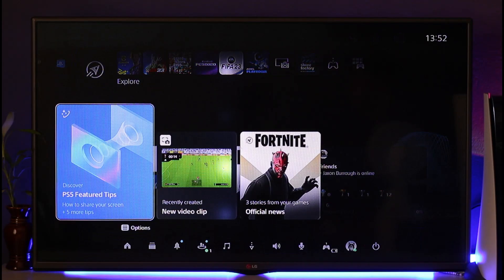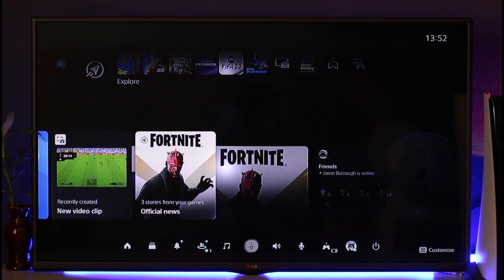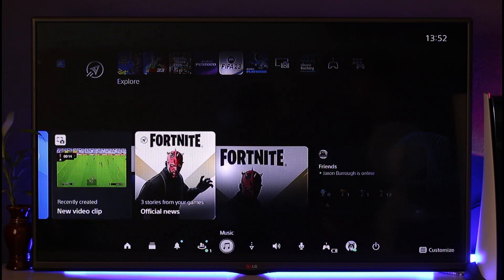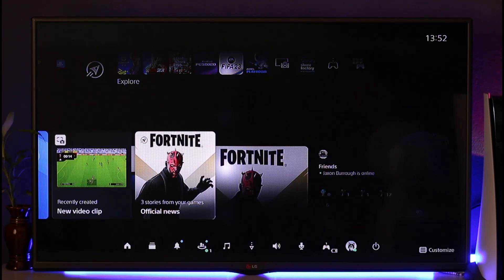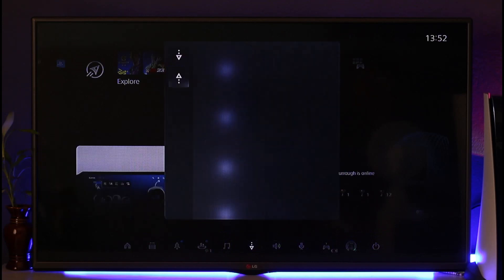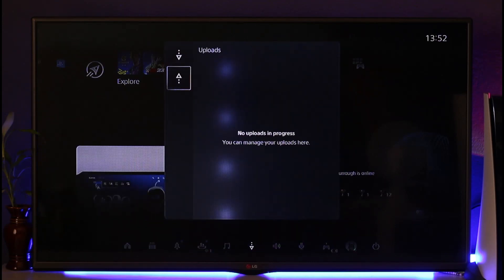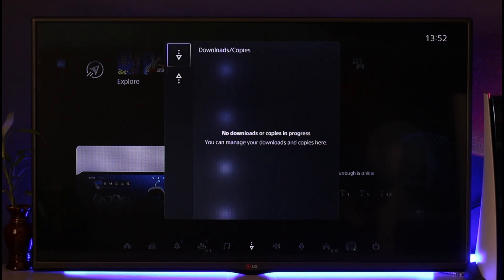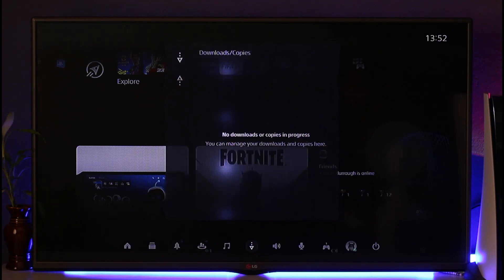PS5 - How to View Download Queue !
In this video, I will show you how to view downloads queue on PS5.

~ Chapters:
0:00 Introduction
0:10 View Download Queue
0:45 Conclusion